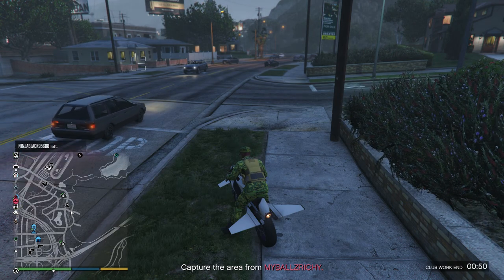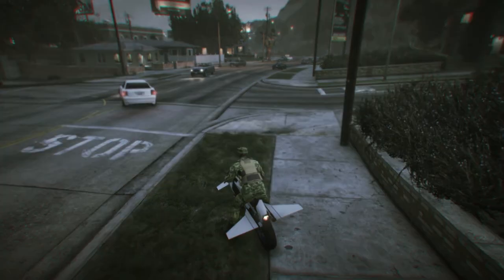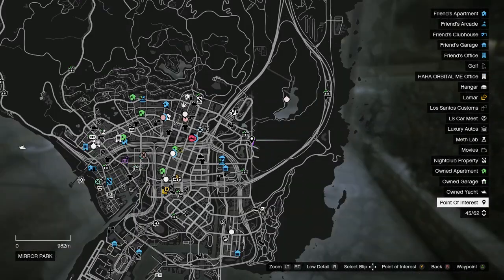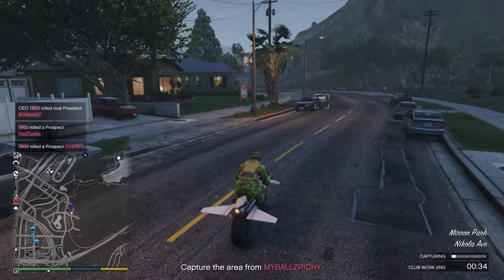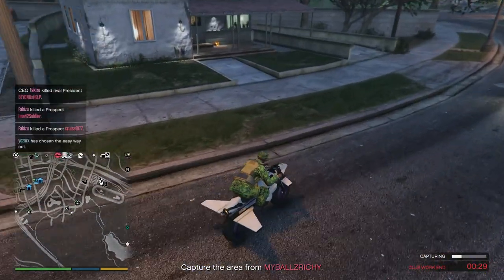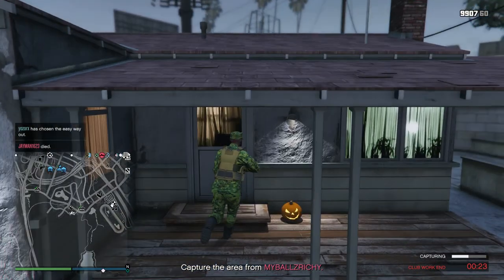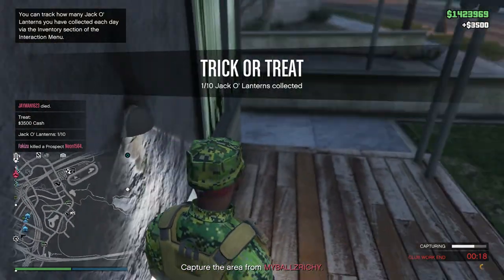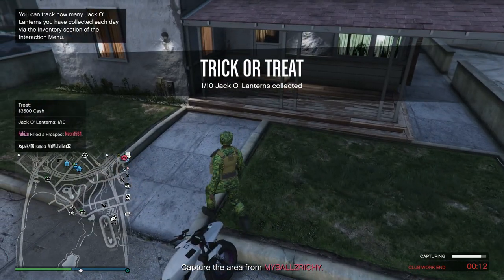Jack o' Lantern Collectibles | GTA 5 ONLINE LOCATIONS 1 OF 200 (Halloween Event)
Jack o' Lantern Collectibles | GTA 5 ONLINE DOUBLE MONEY UPDATE (Halloween Event)

Do you need to know how to get the Horror Pumpkin Mask in GTA V?
 GTA V‘s Halloween event is now underway, and Rockstar has released a new update full of spooky content. One of the latest additions is the Horror Pumpkin Mask, which can be obtained by completing a unique challenge. Also, you get GTA V daily bonus which is $50K.GTA V players are looking to get their hands on the mask, so in this guide, we will tell you how to get the Horror Pumpkin Mask and daily bonus in GTA V.